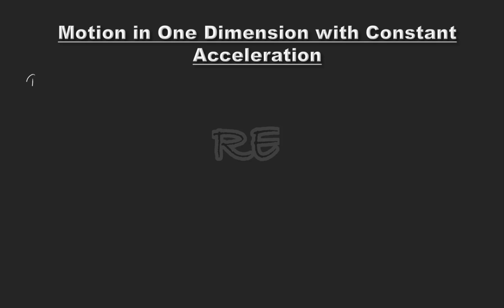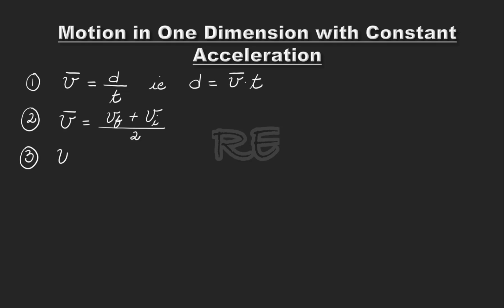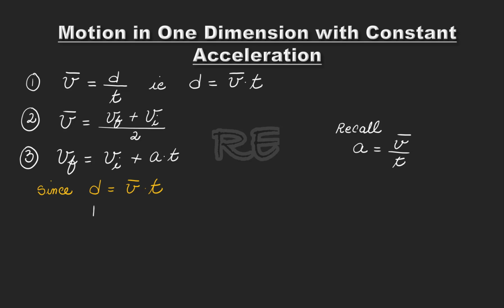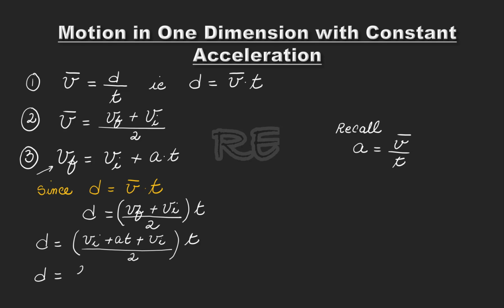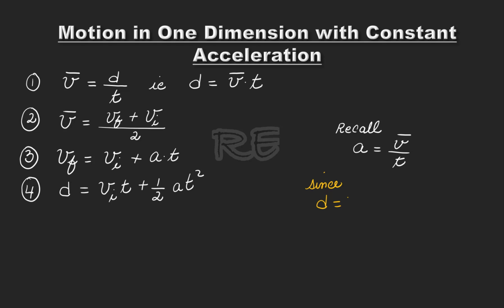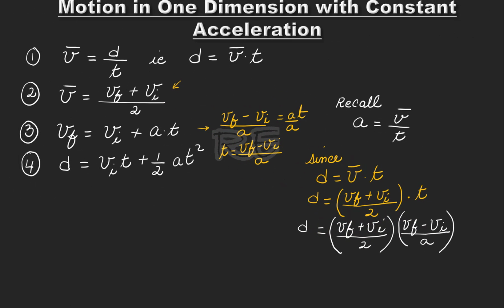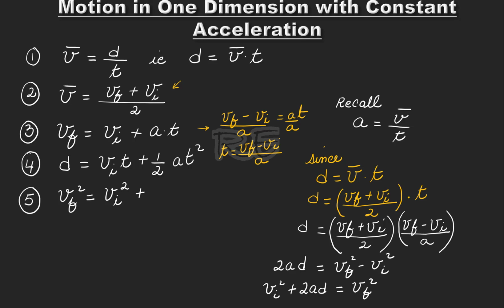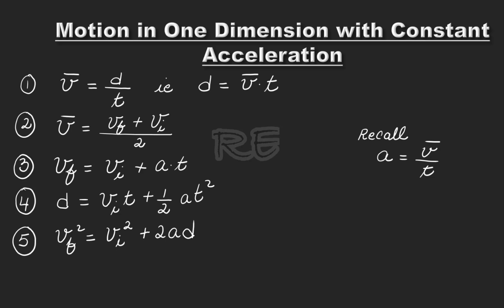What are the kinematic formulas? - HSP Unit 1 Mechanics Formula Video 1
There are four kinematic equations when the initial starting position is the origin, and the acceleration is constant:
a) D = vit + 1/2 at2     b) (vi +vf)/2 = D/t

c) a = (vf - vi)/t            d) vf^2 = vi^2 + 2aD

D = displacement     a = acceleration      t = time

vf = final velocity    vi = initial velocity